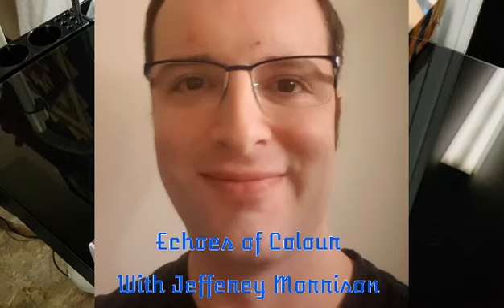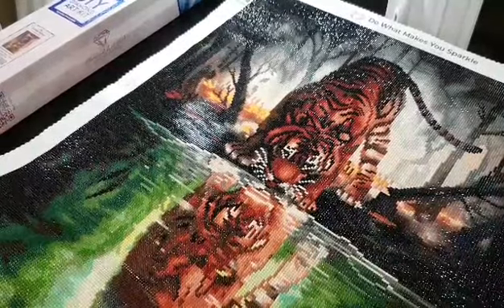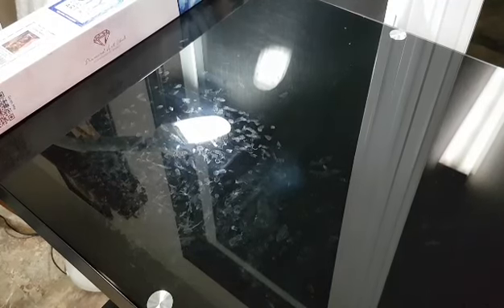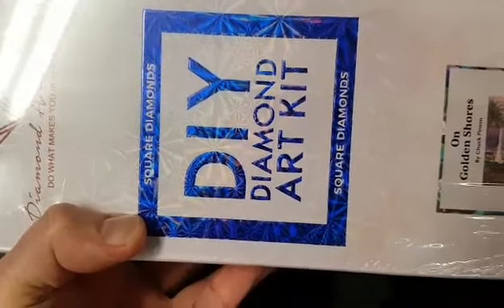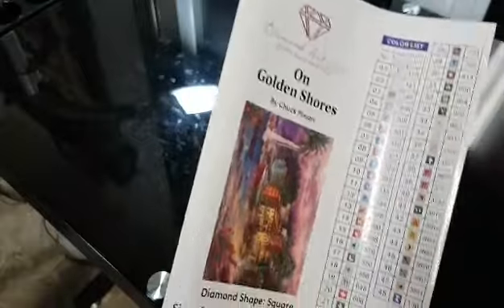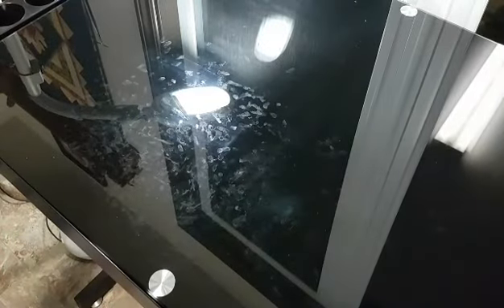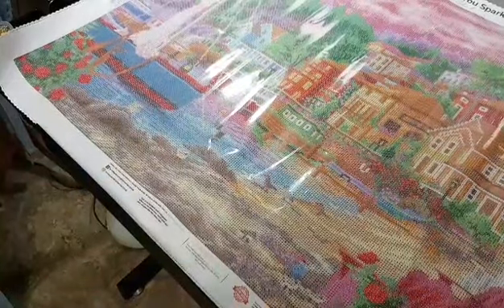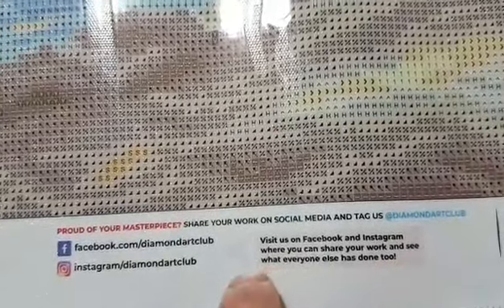Unboxing DAC "On Golden Shores" By: Chuck Pinson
Welcome to Echoes of Colour with Jefferey Morrison. In this video, I will show my previously completed canvas, and proceed to show my new WIP!